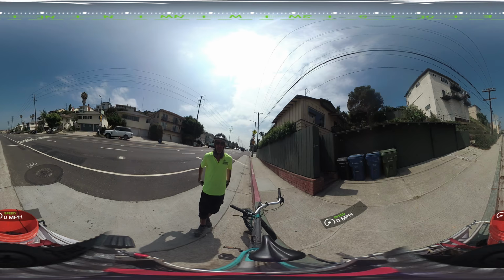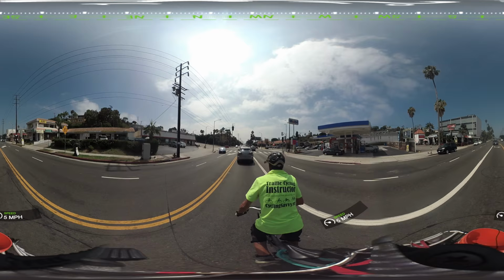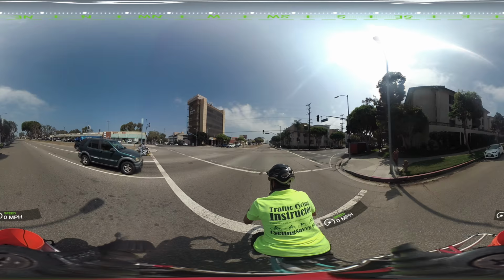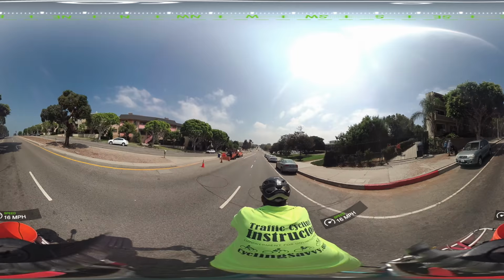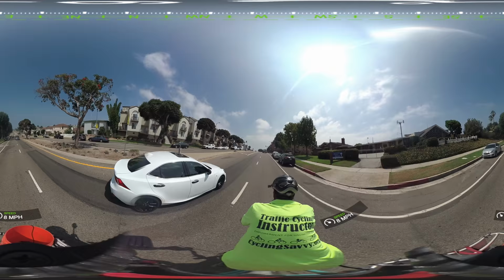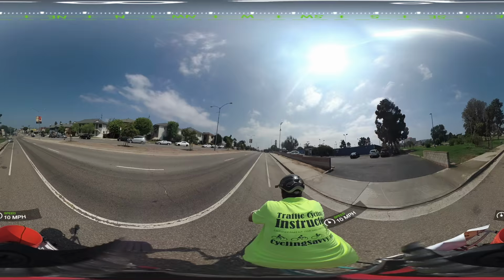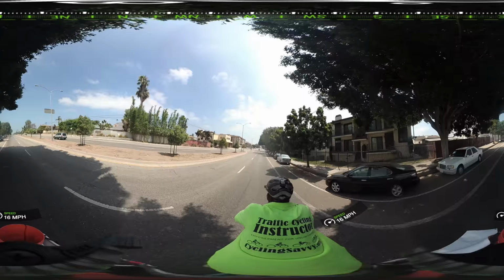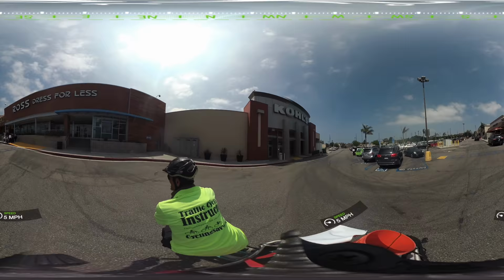The Three Faces of Manchester Avenue (Los Angeles)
PLEASE SEE BELOW FOR LIST OF TIME-STAMPED TOPICS FOR DIRECT ACCESS POINTS OF INTEREST. (Click "SHOW MORE")

00:00 Introduction
02:00 The four dimensions of CyclingSavvy
03:30 Arterial lane control climbing at 7 to  8 mph
03:40 Advantages of full lane use
04:30 Face 1: Sharing wide curb lane
06:16 Face 2: Lane control of narrow lane
07:19 Making narrow lane even better with lower enforced speed limits, sharrows and BIKES MAY USE FULL LANE signs
08:10 Neighborhood streets vs. arterial
09:02 Mention of release on red for motorists turning right on red
09:22 Mention of release on green
09:55 Good rear view of cars passing in left lane while cycling at 9 mph
11:35 Westchester Library, Westchester/Playa Neighborhood Council and Mike Bonin Field Office
12:19 Face 3: The complexity of dealing with a door-zone bike lane (DZBL)
12:38 Bicycle width, door zone strike zone and startle (swerve) zone
13:46 The bicyclist's door-zone bike lane dilemma
13:57 Close passes riding left side of bike lane outside the door zone, aka "buzz pass hell"
14:17 Controlling travel lane next to bike lane for full lane changes, but at risk of harassment from motorists and police for not using the door-zone bike lane
15:01 California's mandatory bike lane use law and exceptions, CVC 21208
15:45 Complexity of dealing with a door-zone bike lane
17:28 Young lady tourists from Wisconsin
19:23 Reflections on the joys of urban cycling
20:04 Conclusions

Garmin VIRB 360 camera courtesy of Richard Wharton.